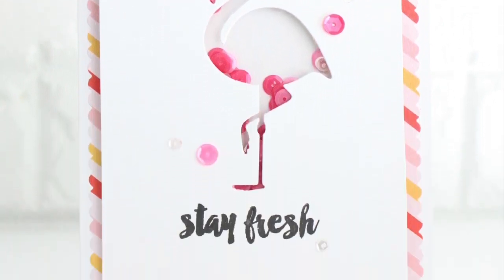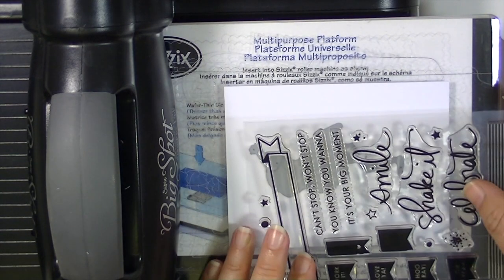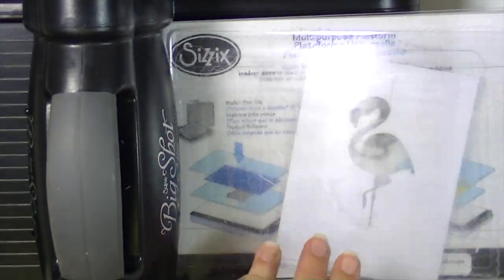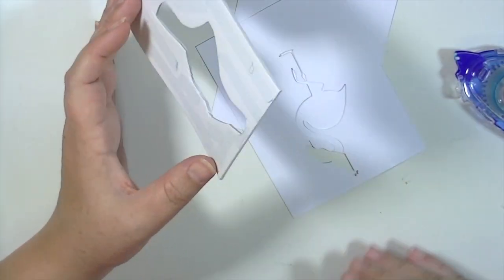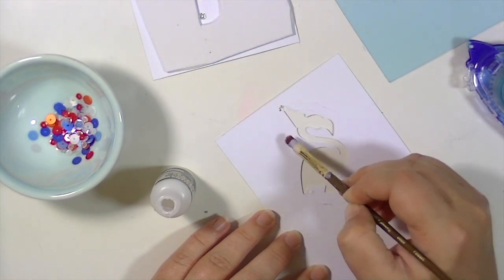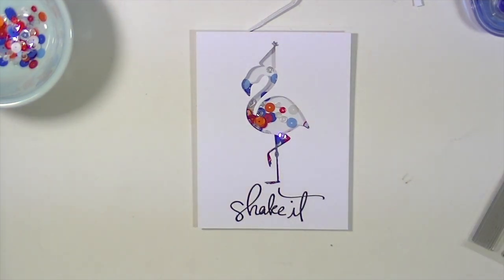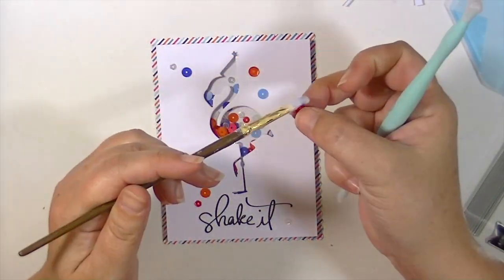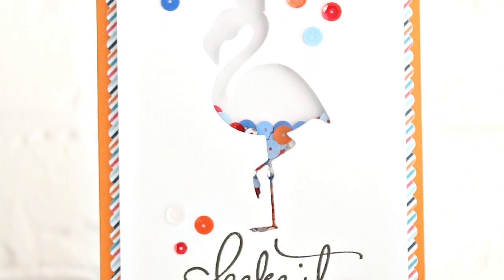shaker card tutorial: top dog dies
Snail/Happy Mail:
Kate Kennedy